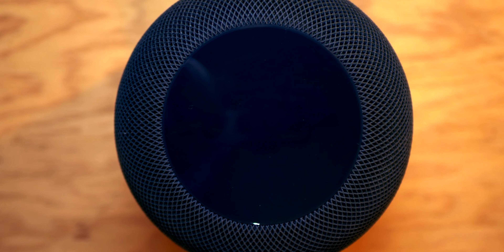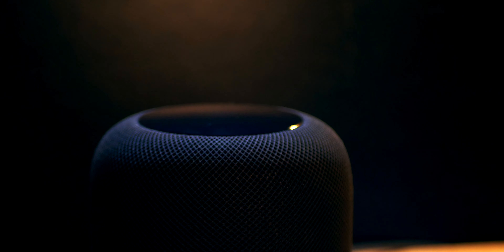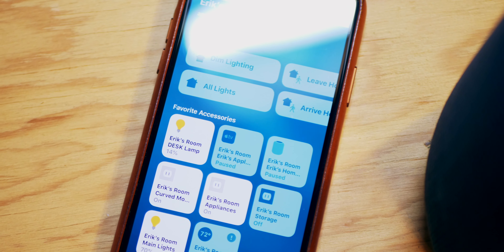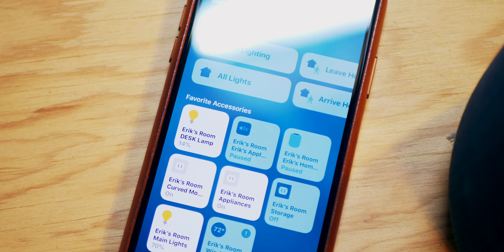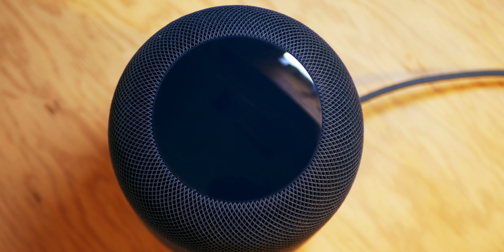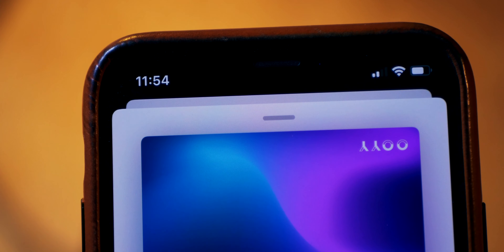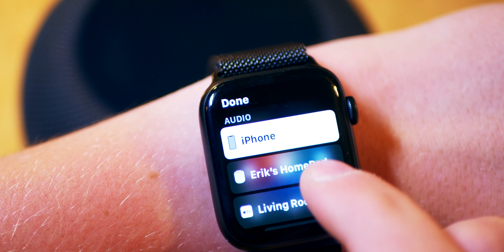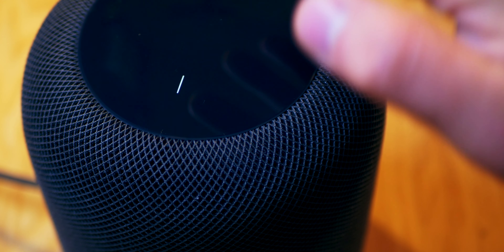Introducing HomePod by Erik Kerber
In this commercial-style video, I introduce you to the Apple HomePod. Pick one up today!